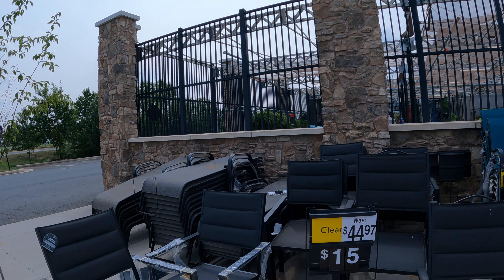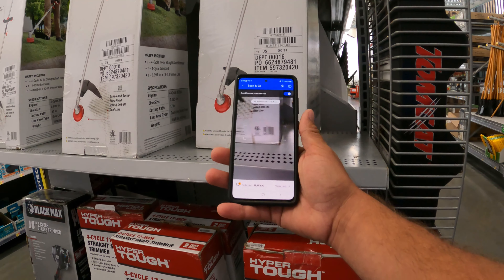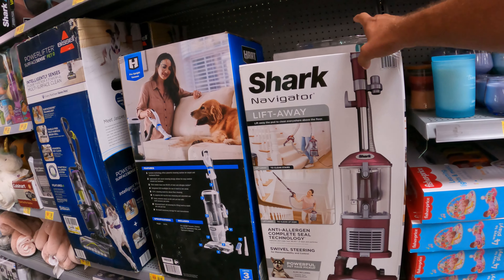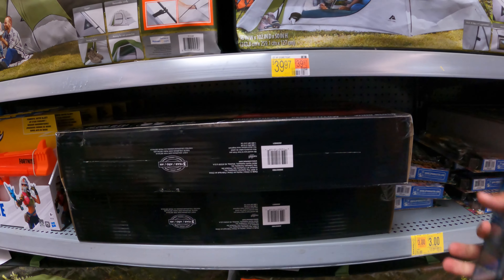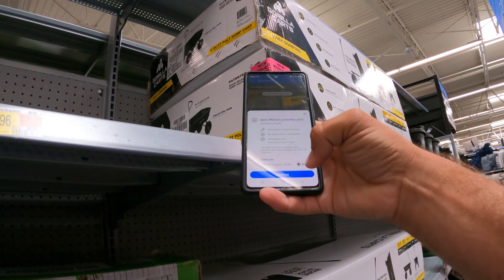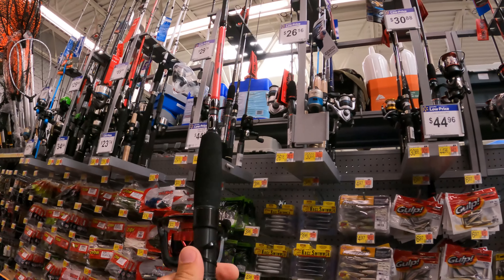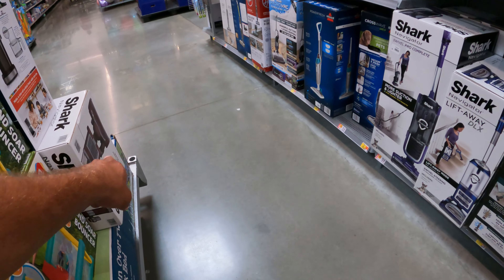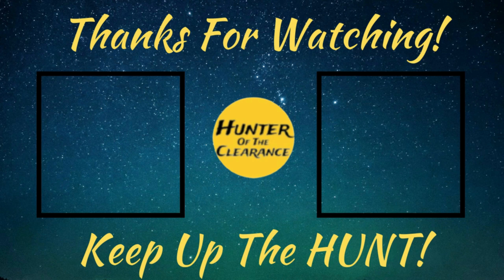This Walmart Had SO MUCH Clearance! How Is Yours???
In this episode we are on the HUNT at Walmart for some great deals. LOTS of clearance is going on here at Walmart, some stores are better than others. We come across this one store that is just PUMPIN with clearance. Come on in and lets see what deals we can score today!

 Come JOIN the awesome community! Find deals, share deals and come hang with us!👇👇

3 Inch Tape Dispenser
3 Inch Tape